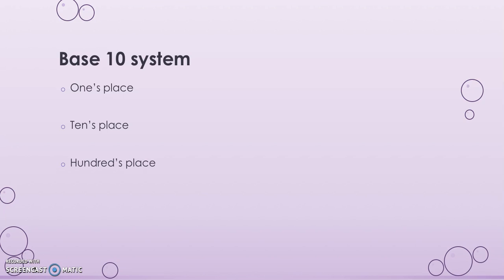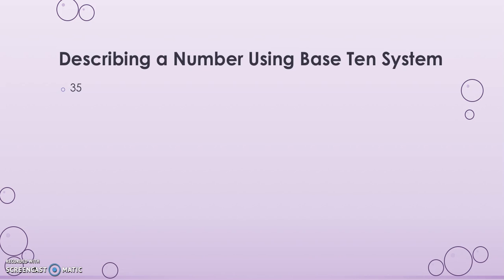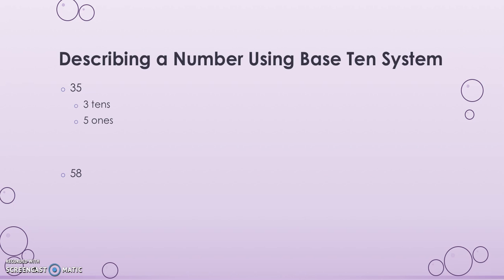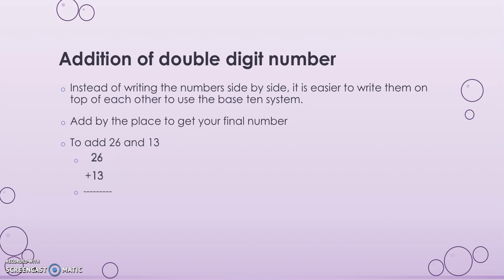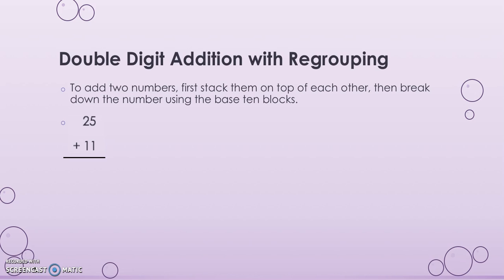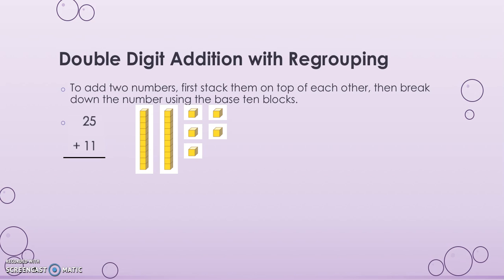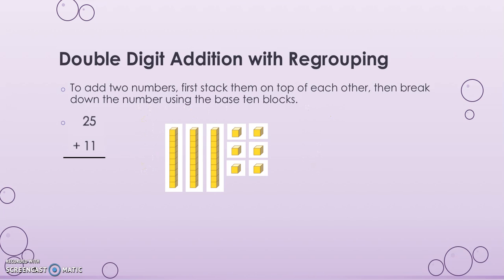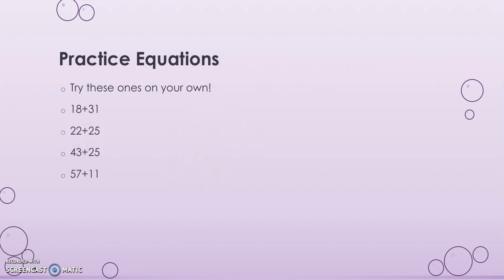Double-Digit Addition with Regrouping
SPED401 Final Technology Project